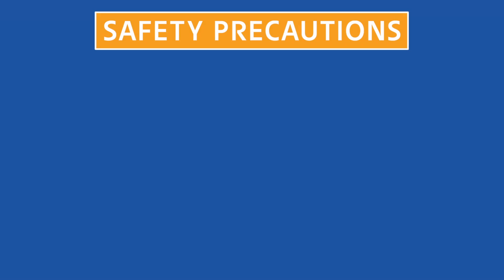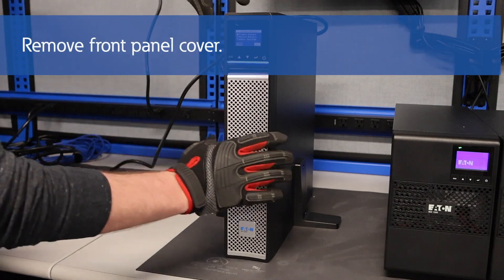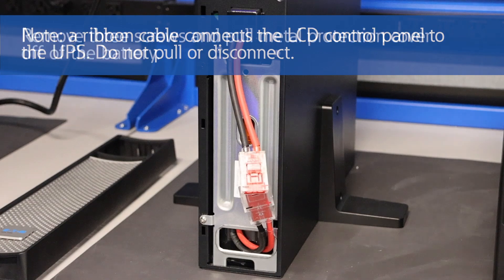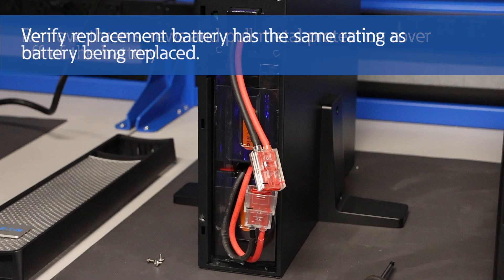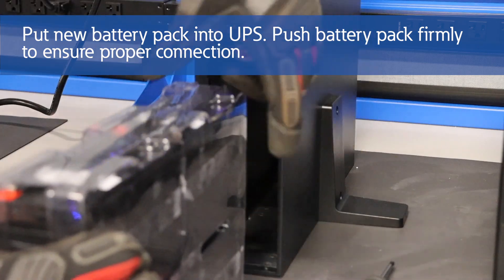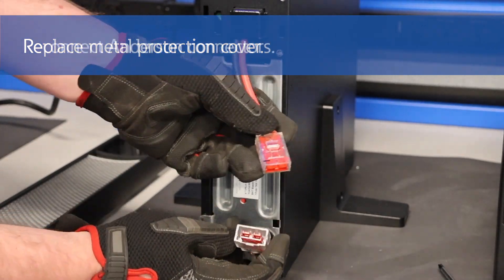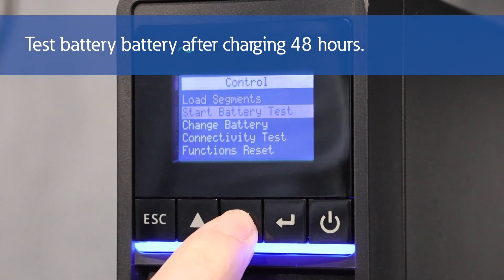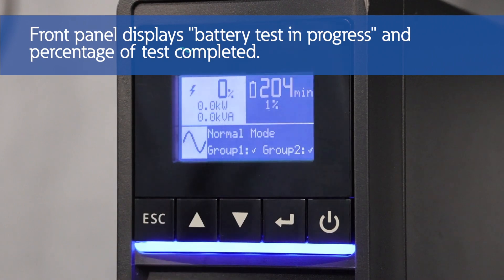5PX G2 UPS battery replacement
Join Nicholas Rhoads, specialty UPS product manager at Eaton, as he guides you through a step-by-step battery pack replacement for the Eaton 5PX G2 UPS.